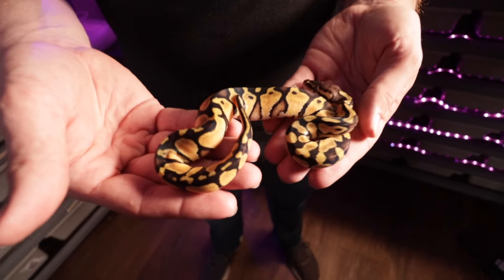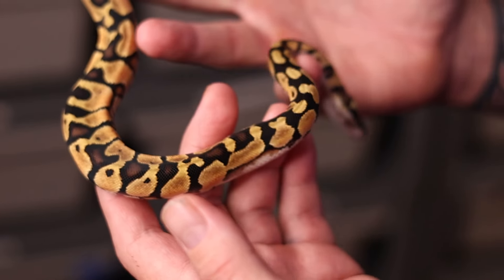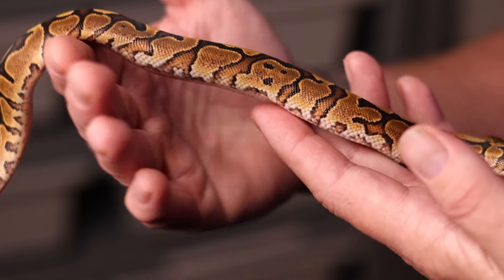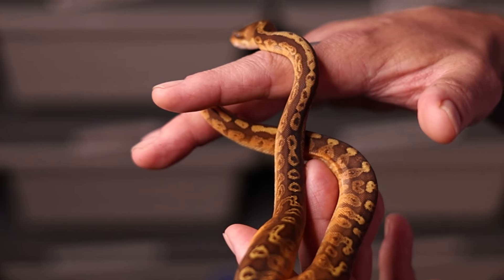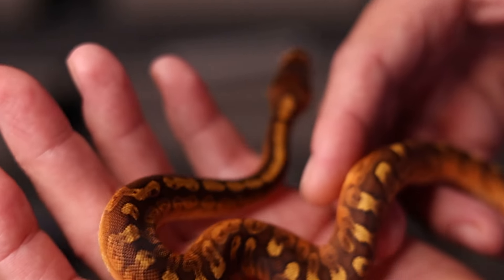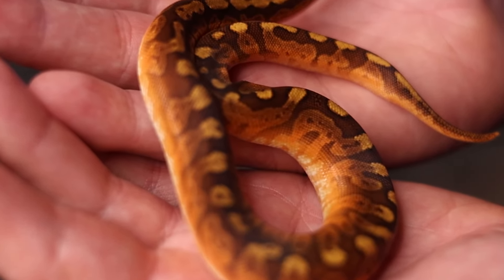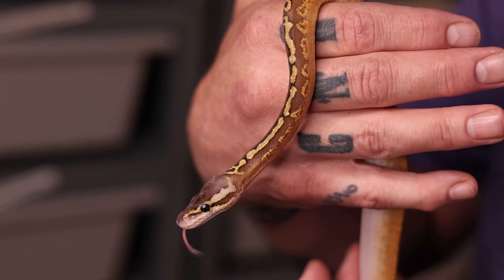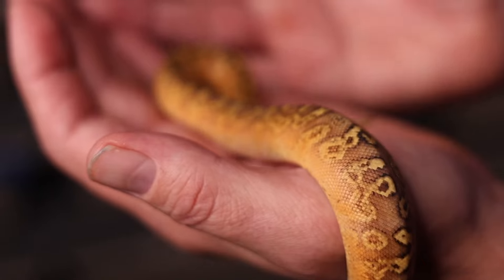Best Sunset Combos to Date!!! | Leviathan Snakes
Hi there! I'm Shane Kelley, a blue collar working class guy that runs a reptile  breeding business with my wife and kids! Follow us as we set out to live the American dream and watch us build our business, breed our snakes, and market our beautiful animals!